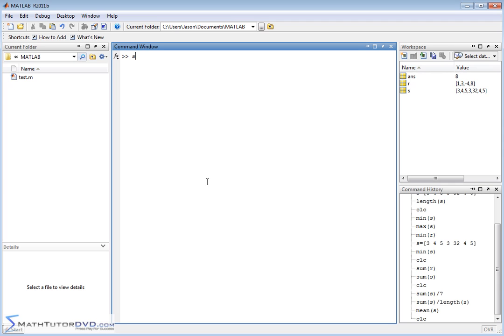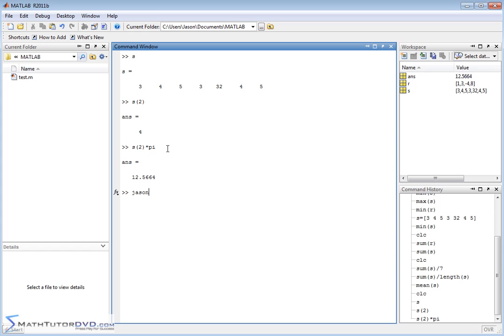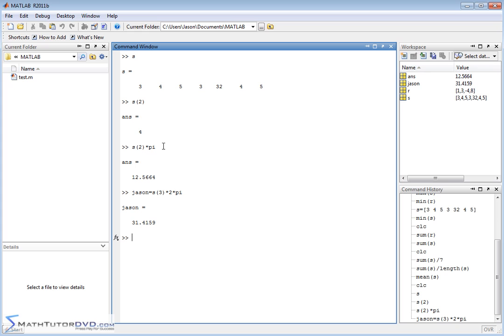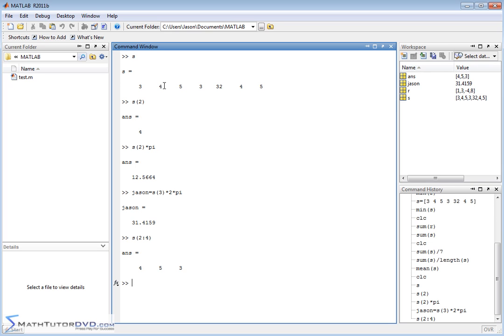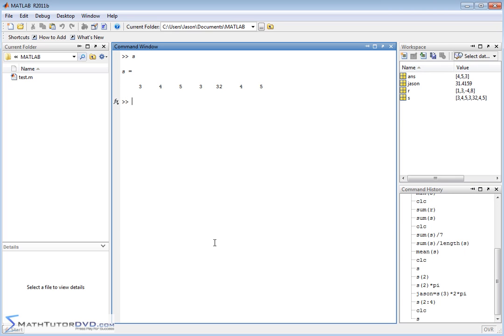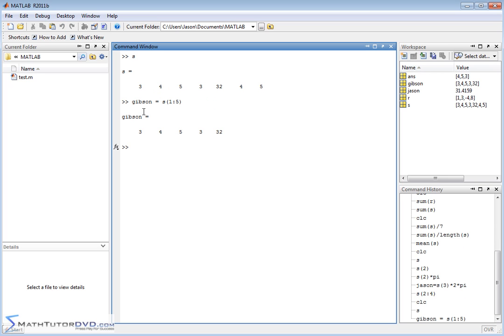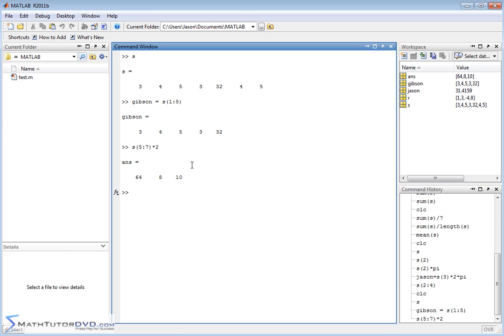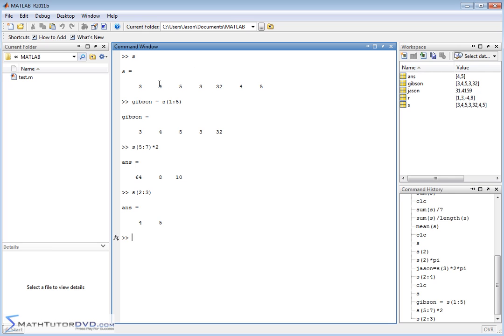Matlab Sect 11 Extracting a Subset of Vector Elements